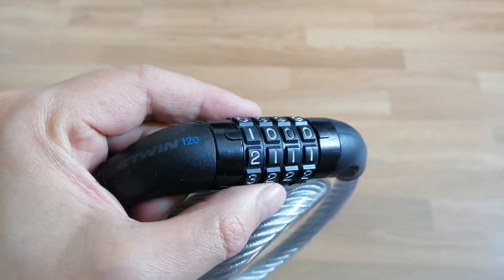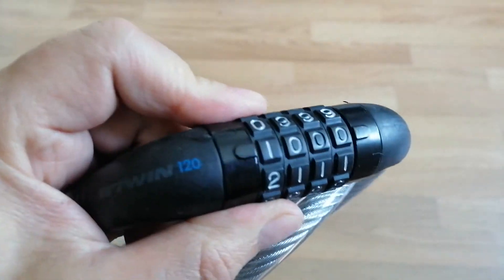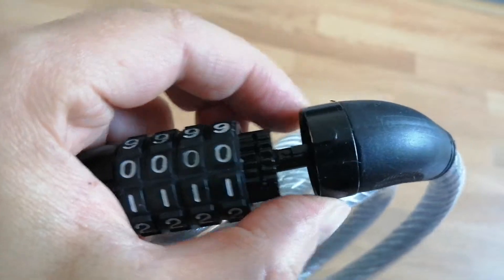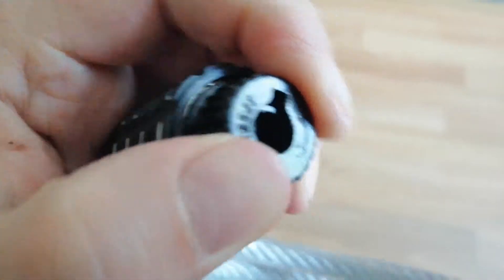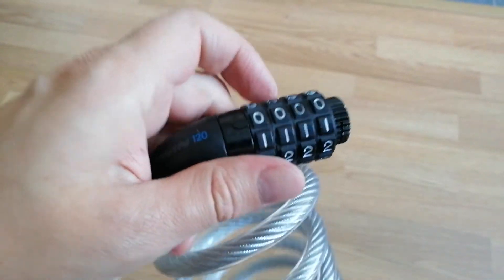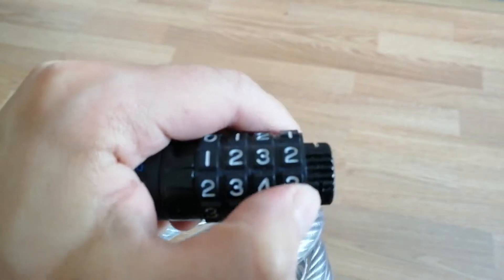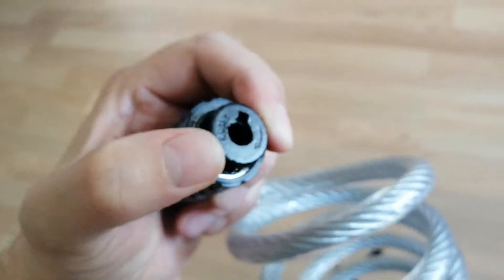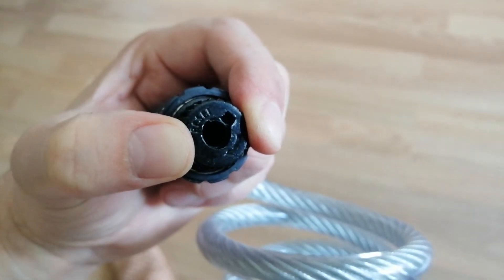Decathlon's btwin bike lock chain set up - how to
How to set up bike Decathlon's btwin lock